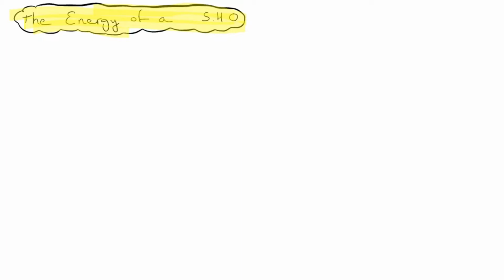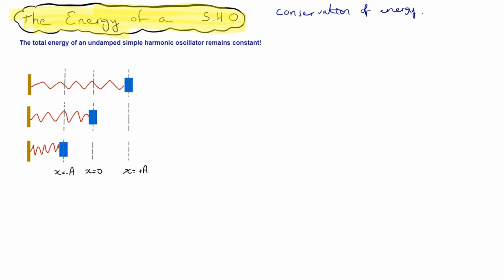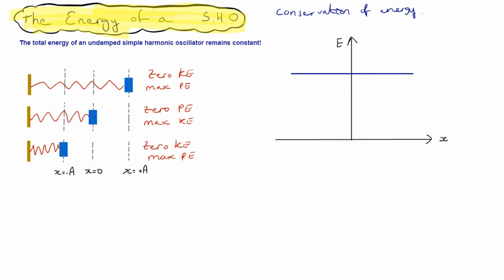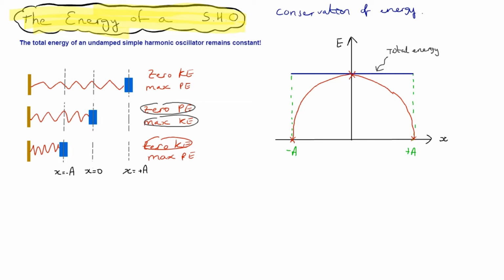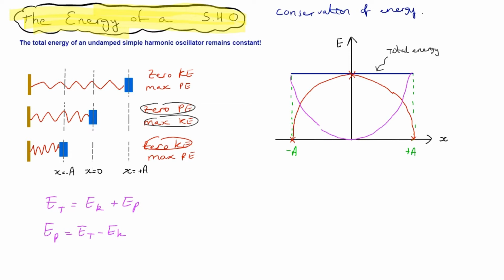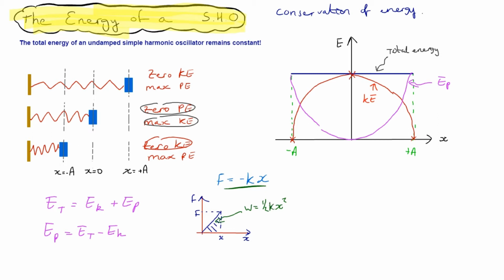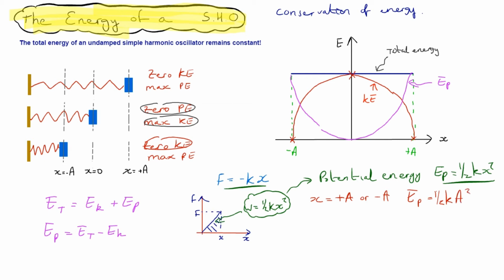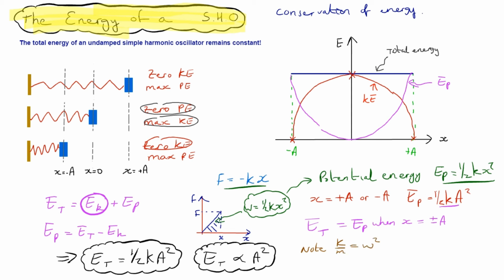Simple harmonic motion - part 13 - energy in shm.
A step by step guide to simple harmonic motion for advanced level physics.

In this video we look at the energy of a simple harmonic oscillator.